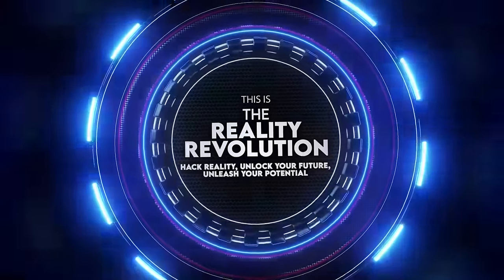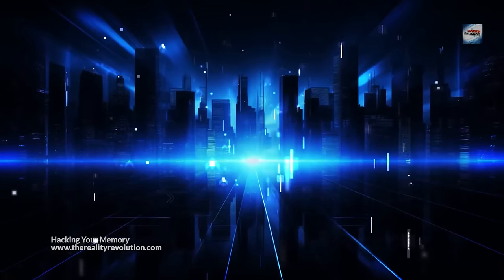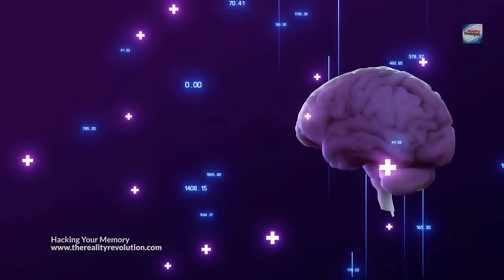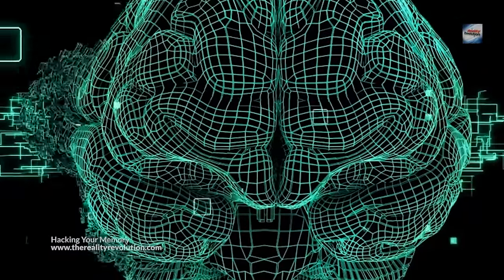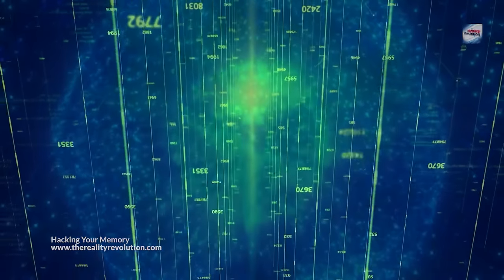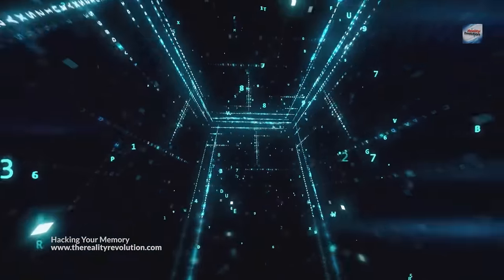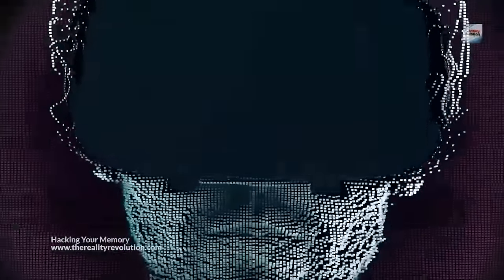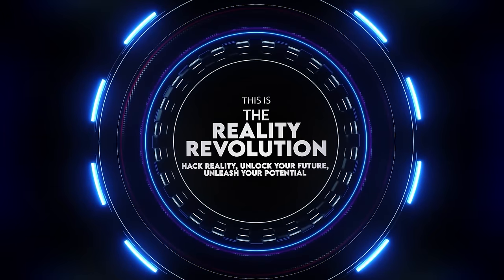Hacking Your Memory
Memory is everything. If we lose it we lose everything we are. Or do we? How can we improve our memory to make it better? How can we hack it to take full advantage of it? Let's explore the deepest corners of your mind, to uncover the mysteries of memory, and to discover how this incredible faculty shapes not just who you are, but the very essence of your human experience.

Memory is a concept as elusive as it is familiar. At its core, it's the process of encoding, storing, and retrieving information.. But to grasp the full essence of memory, we must look beyond this. Memory is a canvas where our experiences are painted, a fluid and ever-changing entity that shapes our perception of reality and ourselves. It's the thread that connects our past to our present, a bridge spanning the river of time.

While memory is often viewed as a storehouse of past experiences, it is also deeply connected to our conscious awareness. Every moment of conscious experience is a potential memory, and every memory we recall swims back into the light of consciousness. This intricate relationship suggests that memory is not just a passive recorder of events but an active participant in our conscious life.

Let's discuss Hacking Your Memory

💰Large Sums Of Money Activation Trainings - 12 hours of training on activating the large sums of money reality

✨ Alternate Universe Reality Activation get full access to new meditations, new lectures, recordings from the reality con and the 90 day AURA meditation schedule

On Memory 00:00
Meditation 43:16
Affirmations 48:25